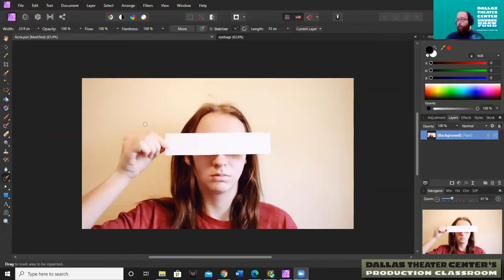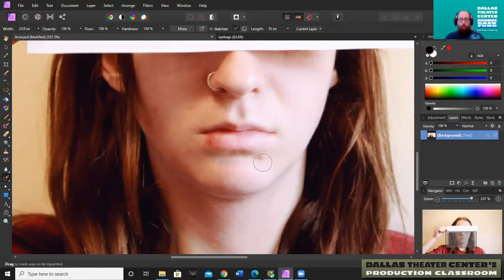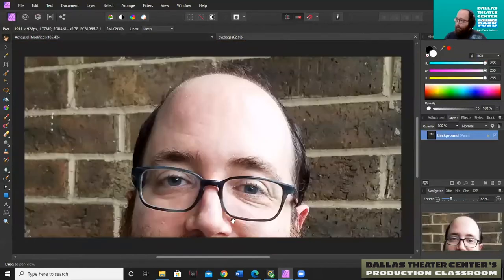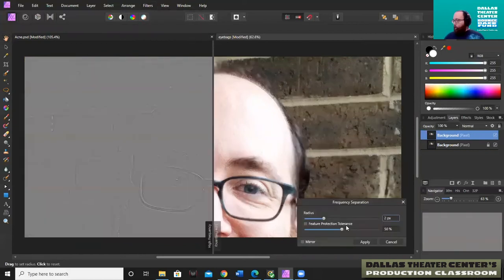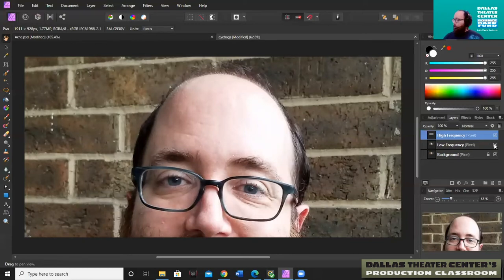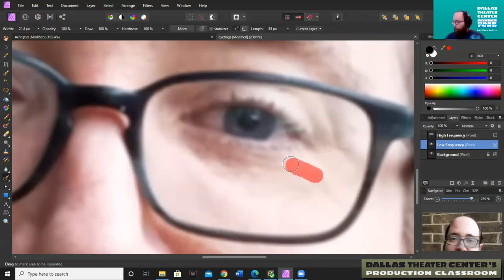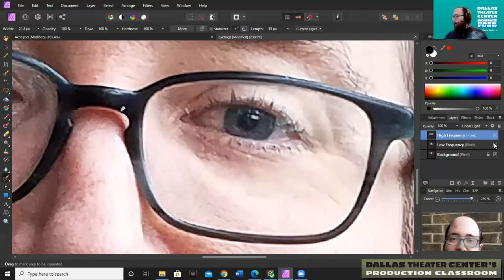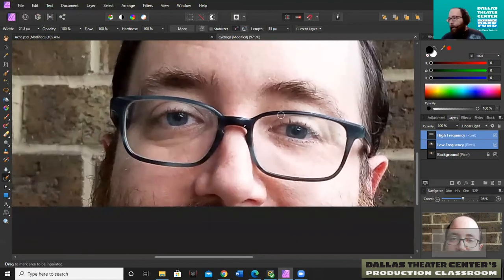"Photo Retouching" with John Slauson, Head of Props | Dallas Theater Center